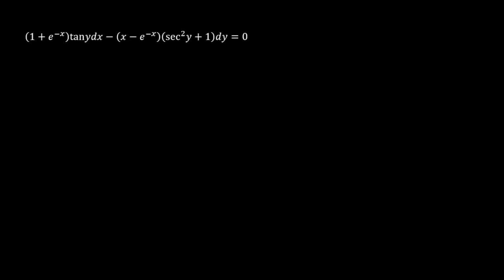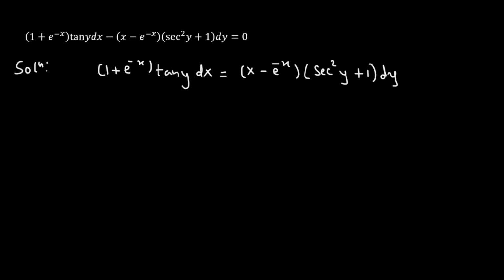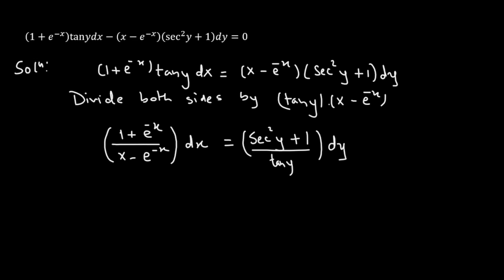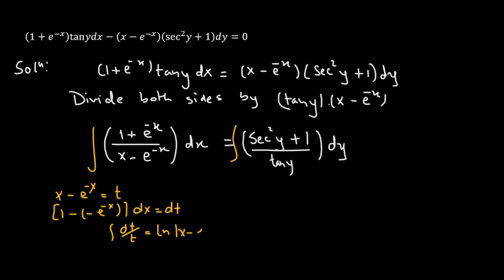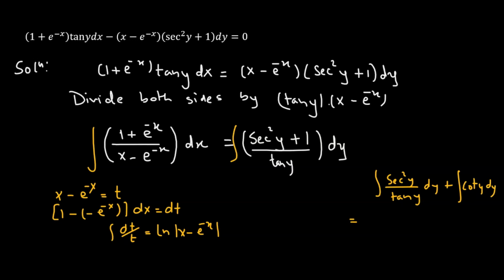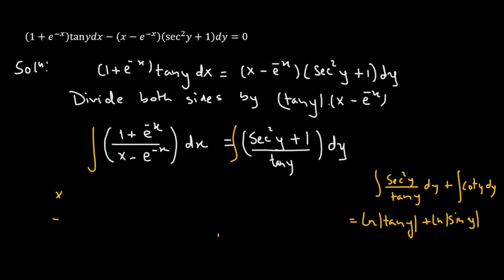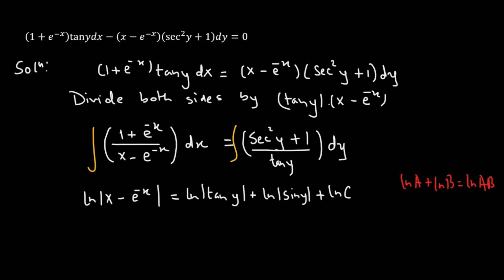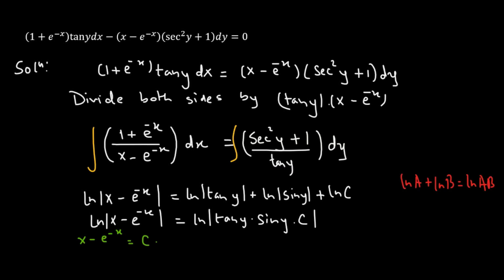10.4 - Differential Equations | Method of Variable Separation - TYPE III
10.4 - Differential Equations | Method of Variable Separation - TYPE III

In this problem walk-through video, we'll be looking at a first-order linear differential equation and solving it using the variable separation approach. To begin, we'll write dx and dy as differential equations to isolate the variable y on the right side. The solution to the differential equation will then be determined using some integration techniques.

About